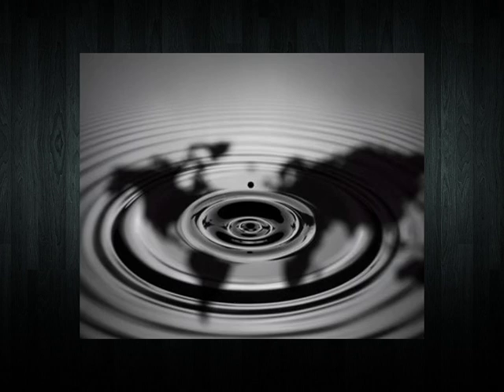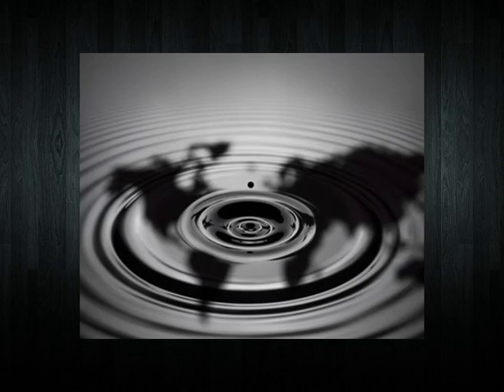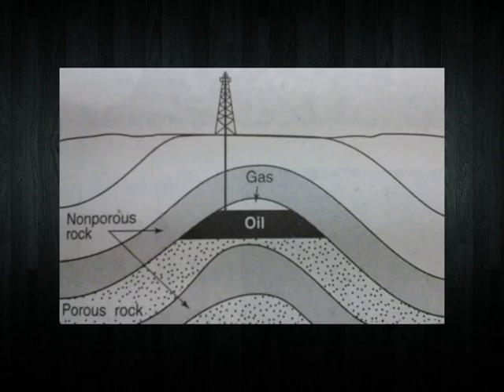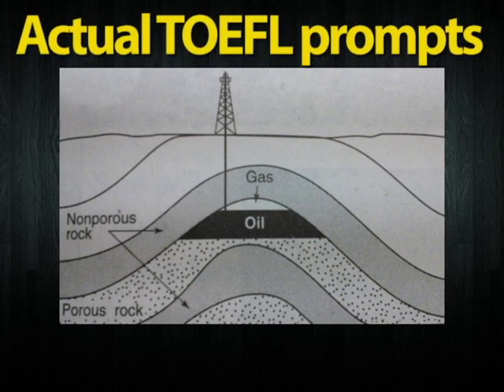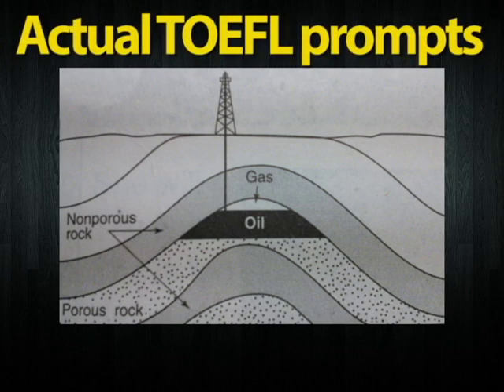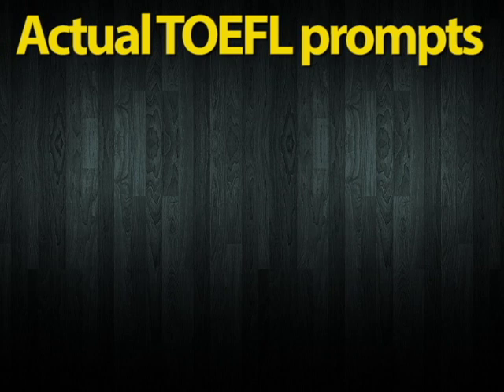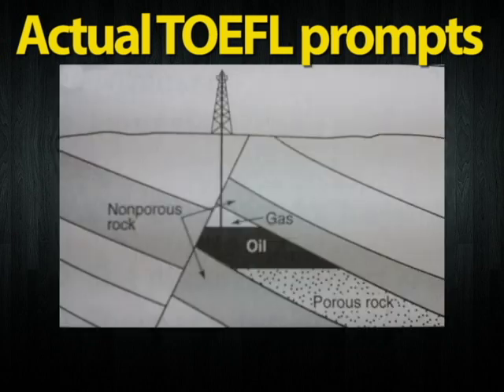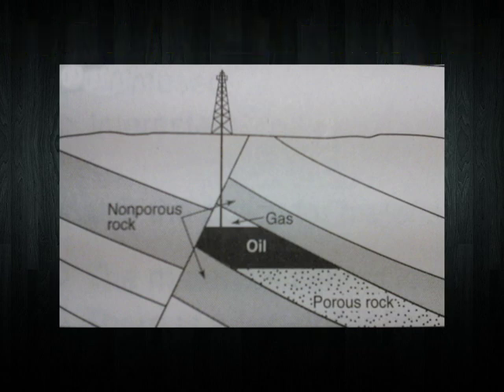TOEFL listening test 3.6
The answers will appear shortly after the last question
or
Scroll way down for the answers

Question 29: b
Question 30: a
Question 31: d
Question 32: b
Question 33: b
Question 34: a